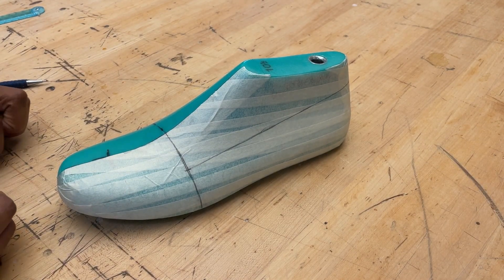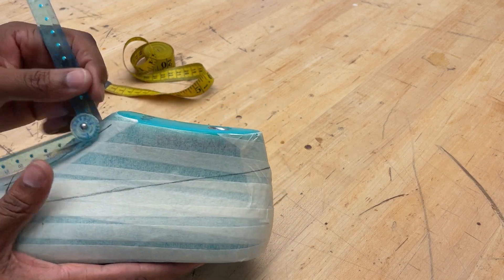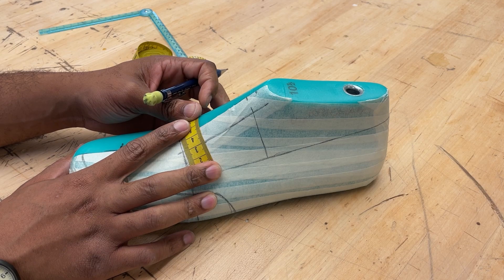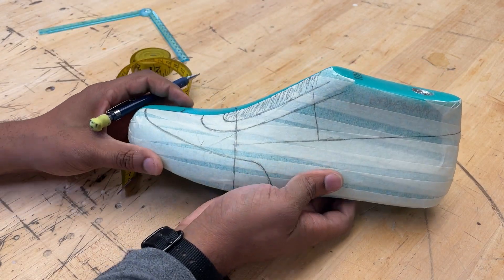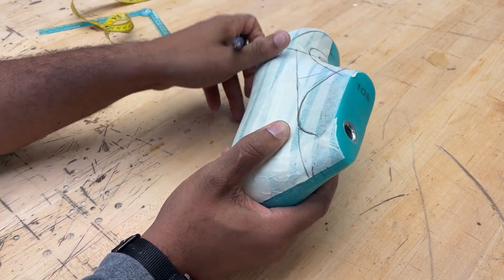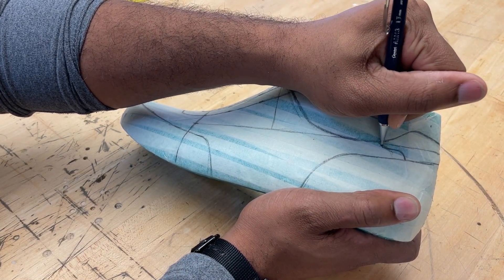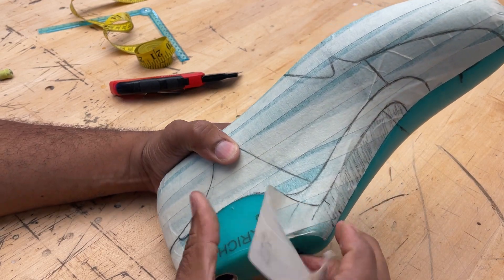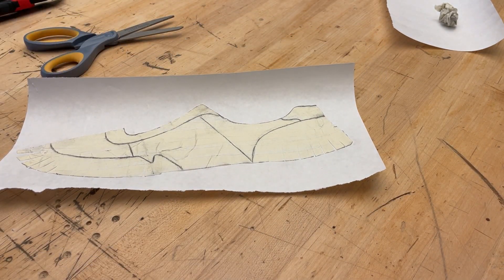DOL technique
Design–on–Last Pattern Making Technique